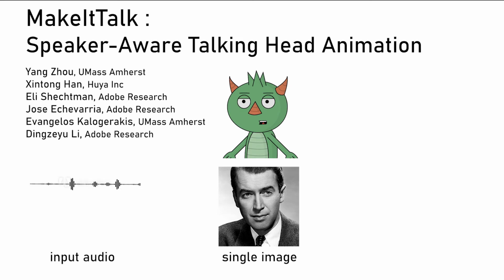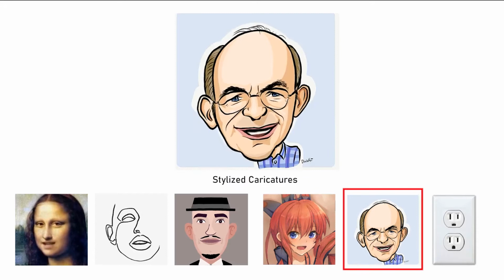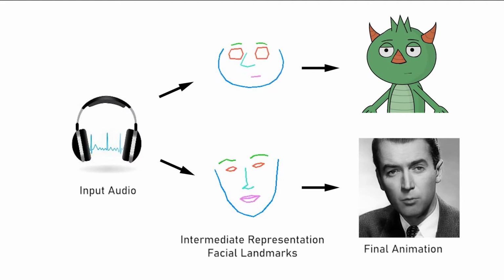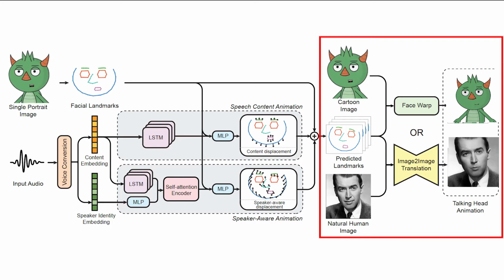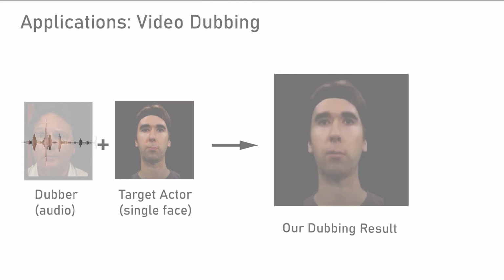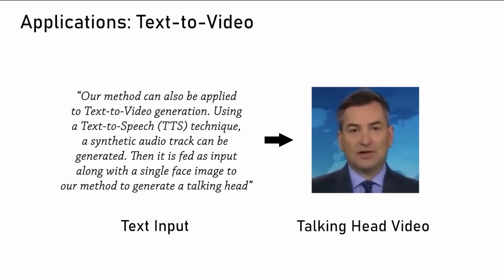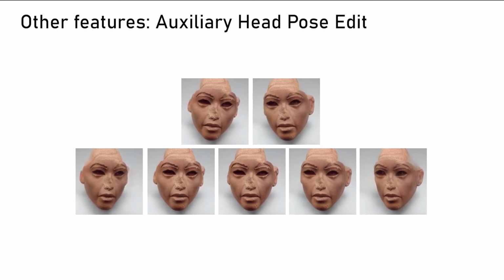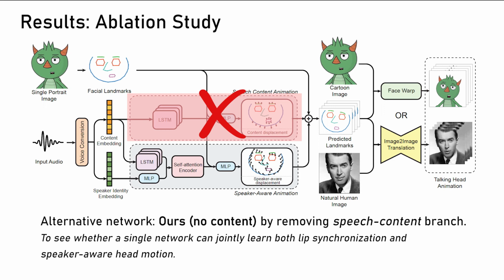MakeItTalk: Speaker-Aware Talking-Head Animation. [SIGGRAPH ASIA 2020]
MakeItTalk: Speaker-Aware Talking-Head Animation
Authors: Yang Zhou, Xintong Han, Eli Shechtman, Jose Echevarria, Evangelos Kalogerakis, Dingzeyu Li

Abstract: We present a method that generates expressive talking heads from a single facial image with audio as the only input. In contrast to previous approaches that attempt to learn direct mappings from audio to raw pixels or points for creating talking faces, our method first disentangles the content and speaker information in the input audio signal. The audio content robustly controls the motion of lips and nearby facial regions, while the speaker information determines the specifics of facial expressions and the rest of the talking head dynamics. Another key component of our method is the prediction of facial landmarks reflecting speaker-aware dynamics. Based on this intermediate representation, our method is able to synthesize photorealistic videos of entire talking heads with full range of motion and also animate artistic paintings, sketches, 2D cartoon characters,  Japanese mangas, stylized caricatures in a single unified framework. We present extensive quantitative and qualitative evaluation of our method, in addition to user studies, demonstrating generated talking heads of significantly higher quality compared to prior state-of-the-art.